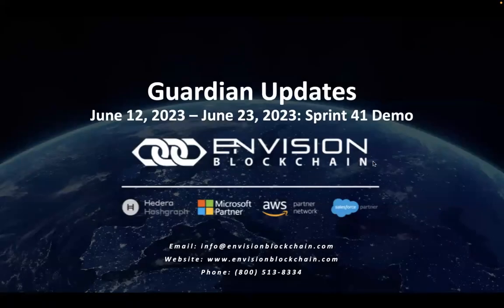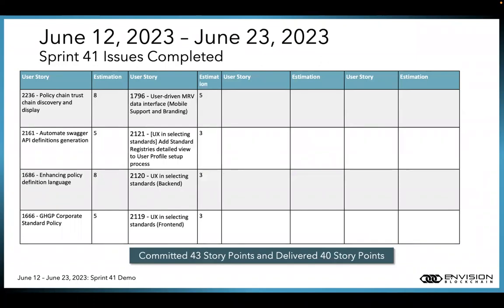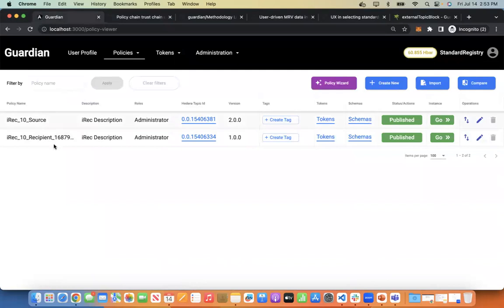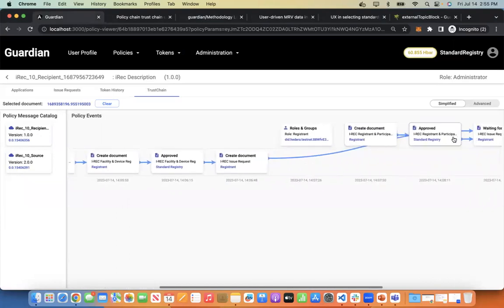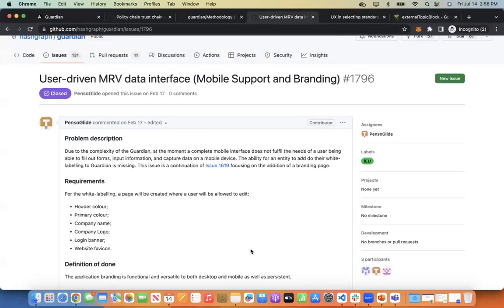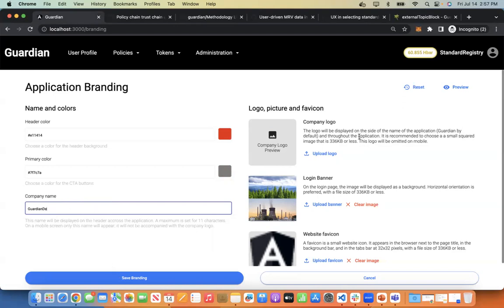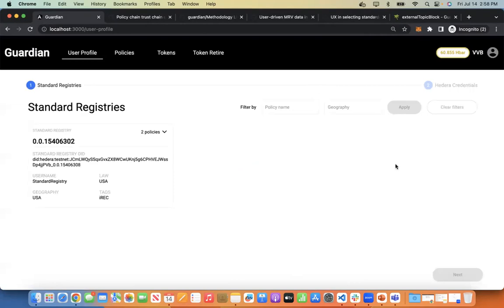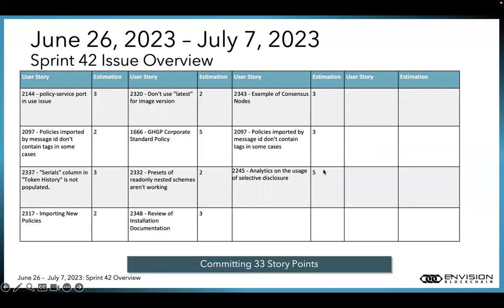June 12, 2023 - June 23, 2023 Guardian Update and Sprint 41 demo on policy chaining and more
In this update, we give viewers an overview of Sprint 41, which took place from June 12th to June 23rd. We discuss issues the team tackled during this period and provide a short demo of some of the developments. Additionally, we touch on the roadmap for The Guardian, talk about some upcoming releases, and share ways to report bugs or request policies. Viewers get a close-up look at the Guardian Oracle Service, the on-chain carbon token lifecycle rules, and GHCP corporate standard policy. We also introduce a new tool enabling users to change the UI's look and feel and discuss issues solved in recent projects like user-driven MRV data interface, trust chain optimization, and others.

00:00 - Introduction and Agenda Overview
00:47 - Guardian Roadmap and Open Source
01:19 - Spring 41 Overview and Achievements
01:46 - Demo: Policy Chain Trust Chain Discovery and Display
04:32 - Demo: User Driven MRV Data Interface and Branding
06:25 - Demo: User Experience Improvements
08:18 - Sprint 42: Upcoming Issues and Commitments
08:57 - Upcoming Releases and Contact Information
09:42 - Conclusion and Farewell

On Github
  Submit a Policy Request, Enhancement, or a Bug

System Integration:
✅ Dynamics 365
✅ Custom Applications

Blockchain Services:
✅ Enterprise Tokenization
✅ Mobile and Web UI/UX Development
✅ Solution Testing